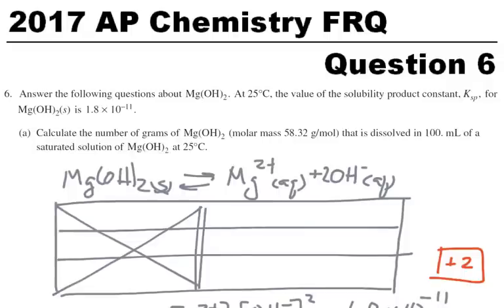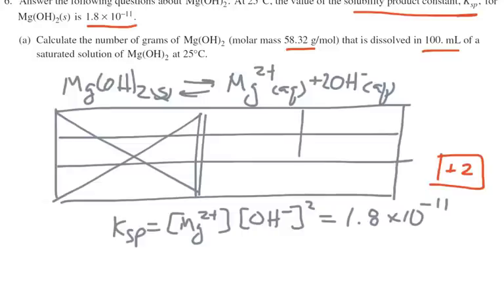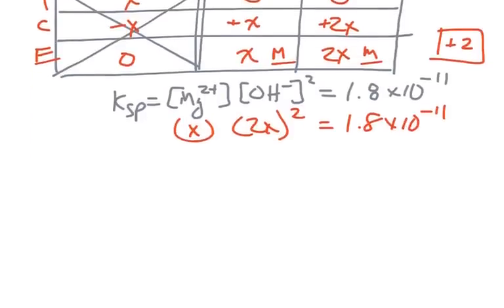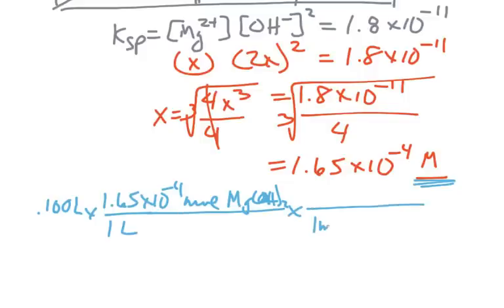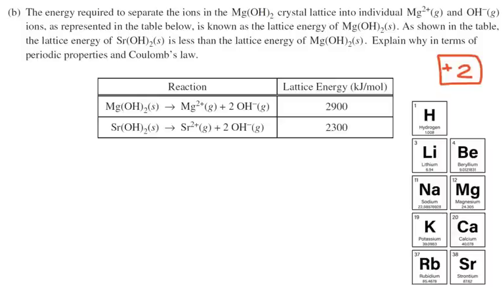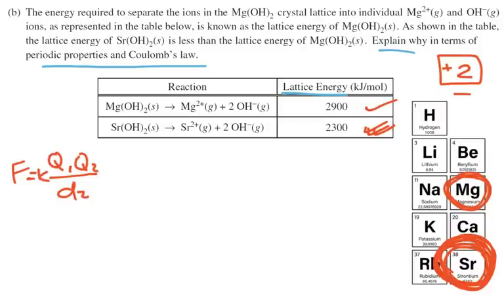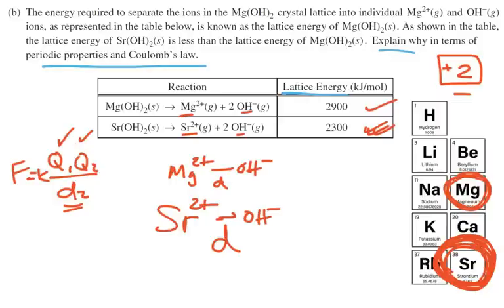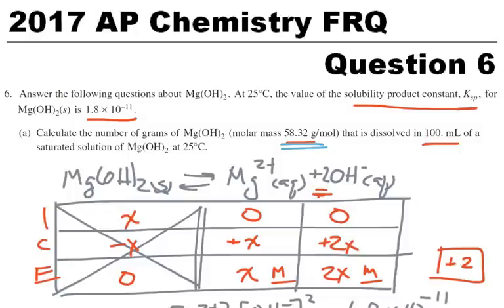2017 AP Exam FRQ#6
I go through the third 4-point questions on the 2017 AP chemistry exam.